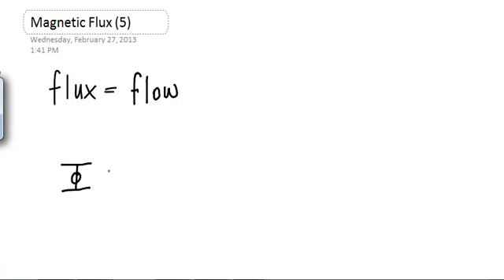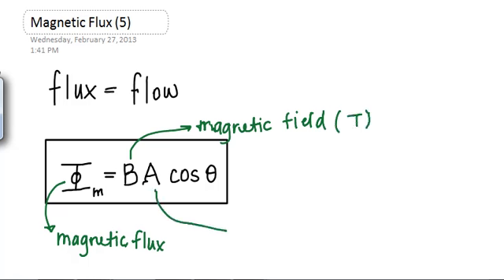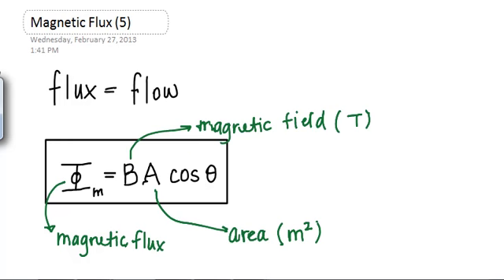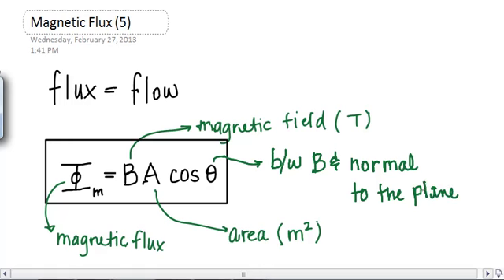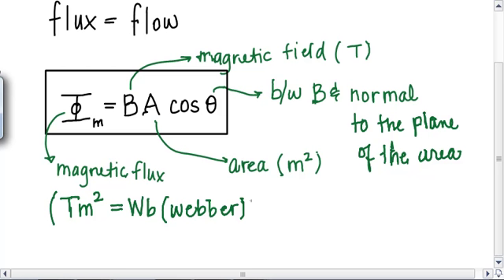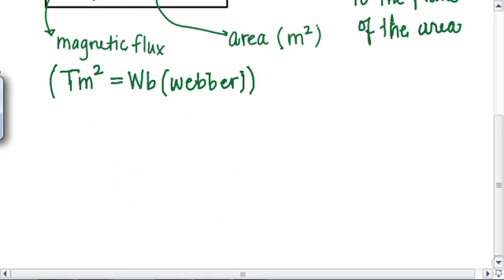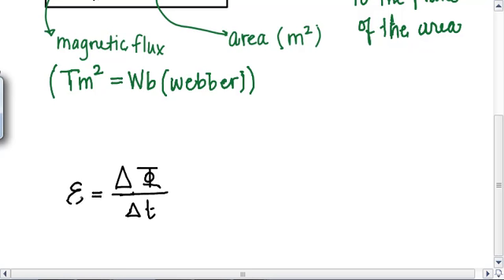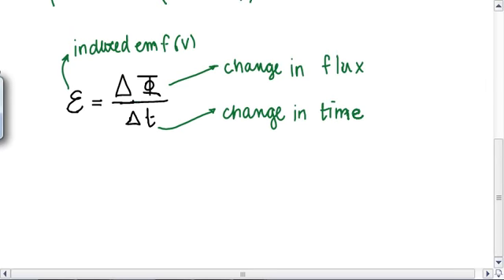Magnetic Flux pt1